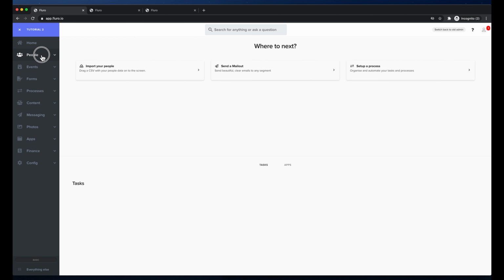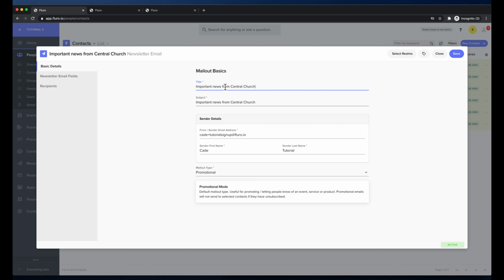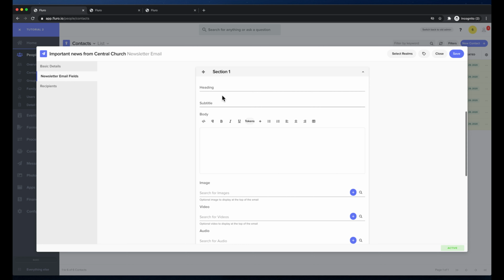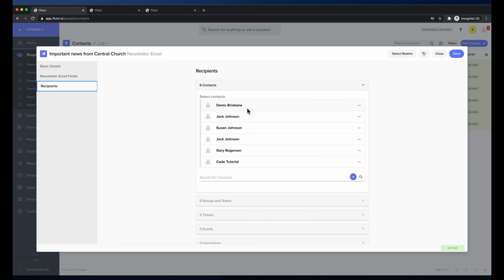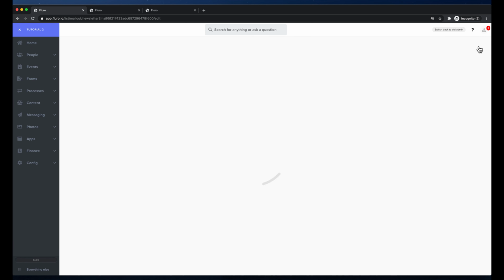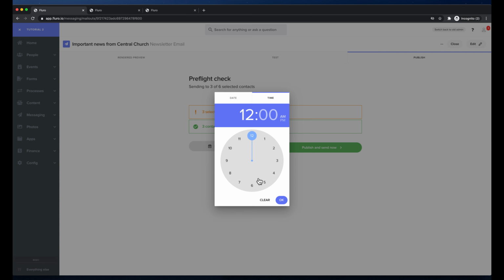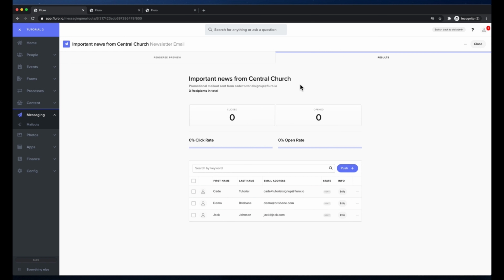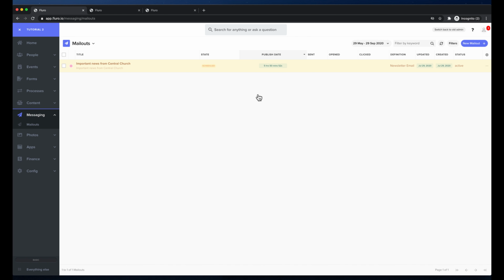Introduction to Fluro Mailouts